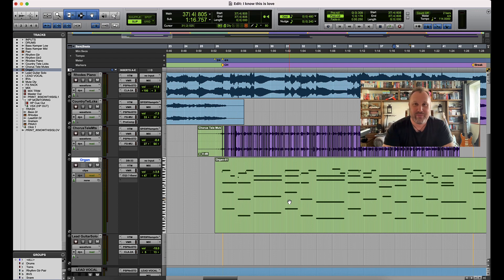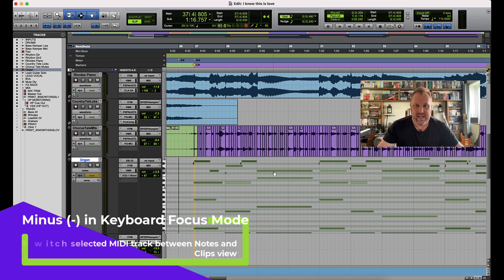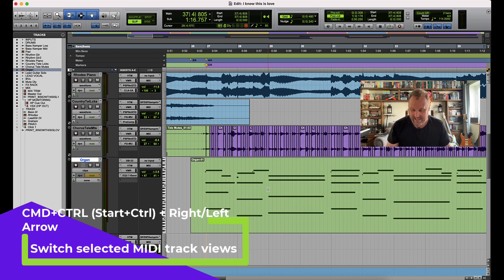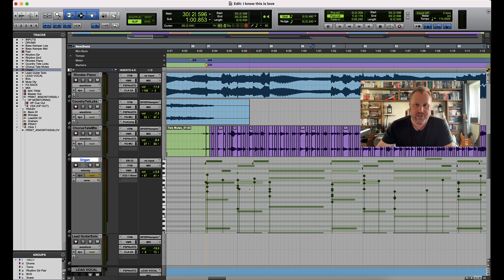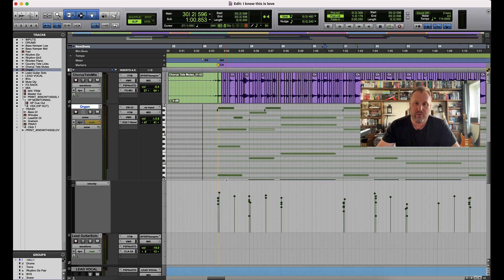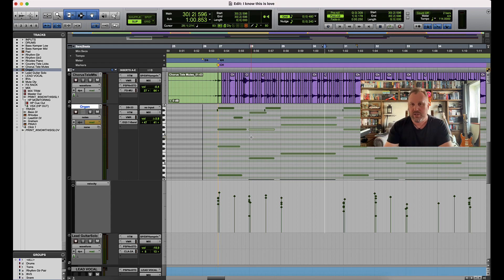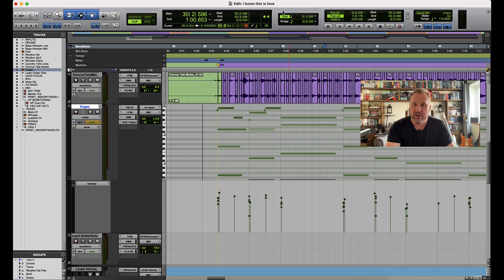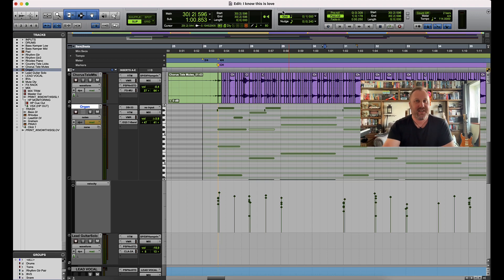Pro Tools Answers | Shortcuts to Use when Working with MIDI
Dave disseminates a few magic keyboard shortcuts that can speed up your MIDI editing in Pro Tools.